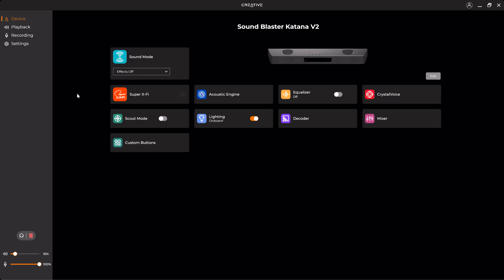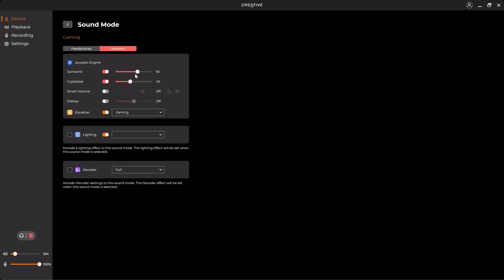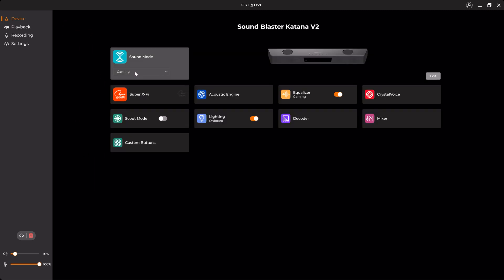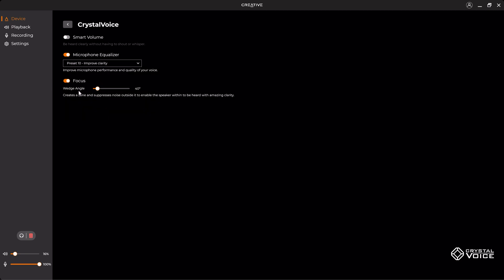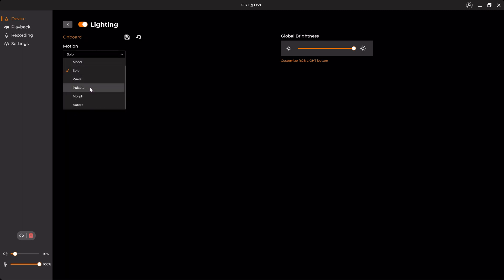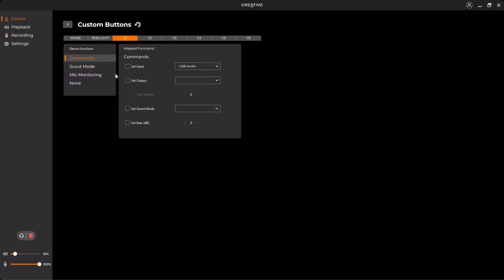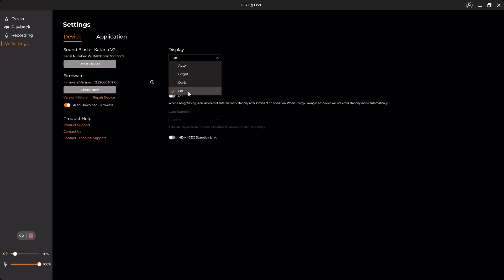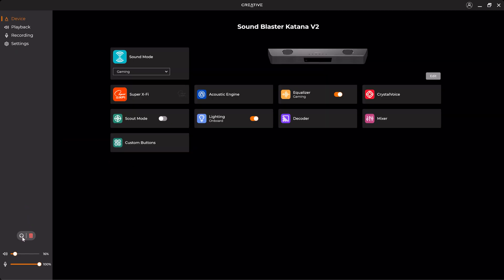Creative Sound Blaster Katana V2 Soundbar Software Guide PC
Hi, in this video I'll be showing the features and options of the Soundbar Katana V2 Soundbar Software on PC

Please write in the comments about your current PC sound system and whether you have the Katana V1 or V2

00:00 : - Intro
00:09 : - Device
03:28 : - Playback
03:44 : - Recording
03:51 : - Settings
04:40 : -  Outro